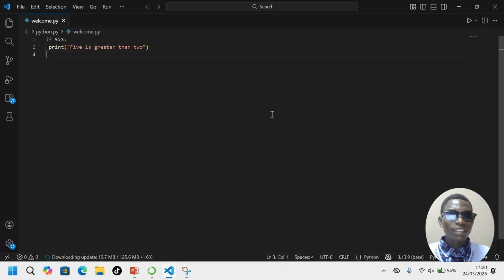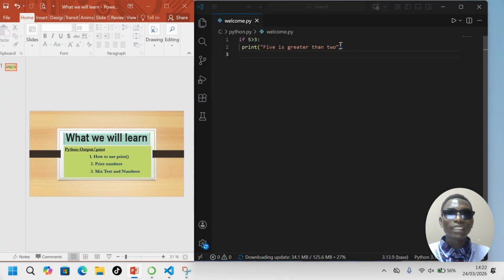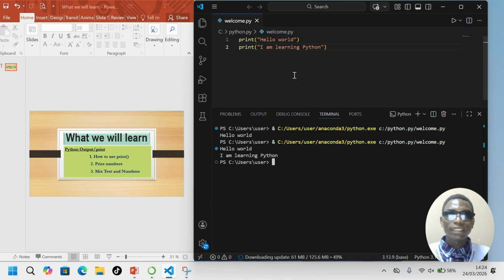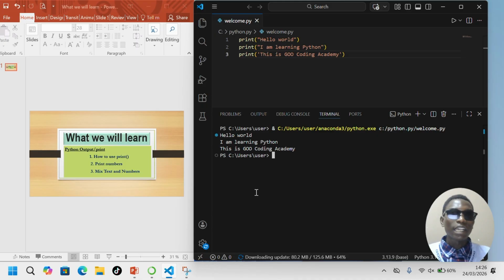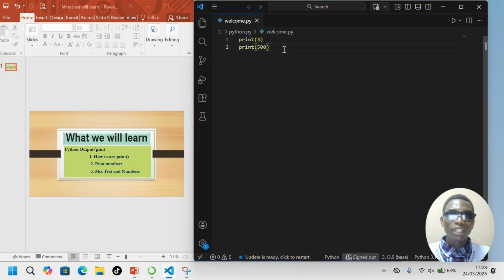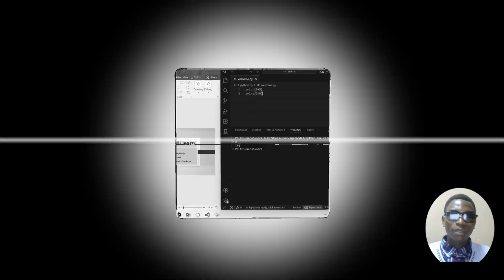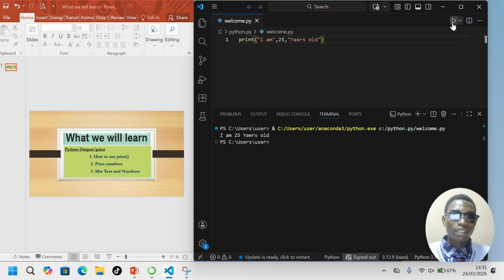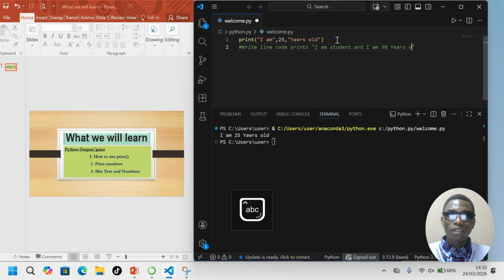You’re Using Python WRONG 😳 | Print() Explained in 10 Seconds!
Think Python is hard? Think again! 😏
In this super quick tutorial from GOO Coding Academy, you’ll learn how to use the powerful print() function to display text, numbers, and more — all in seconds!

Whether you're a beginner or just need a quick refresher, this short will boost your coding confidence instantly 💡

🚀 What you'll learn:

How to print text in Python
How to print numbers
Combining text and values like a pro

💻 Start your Python journey today — one line at a time